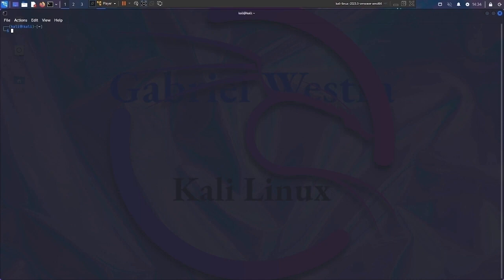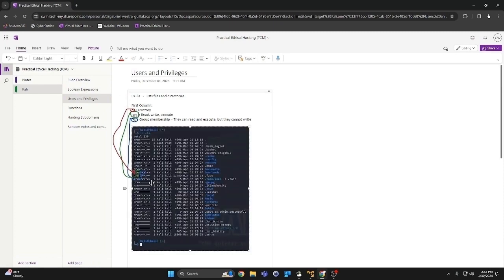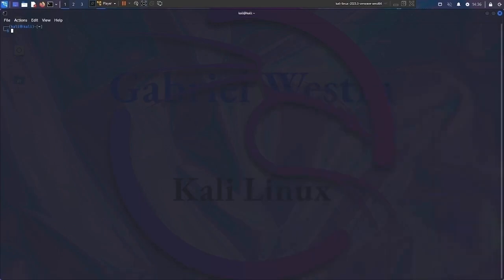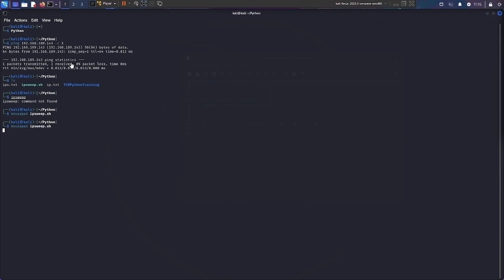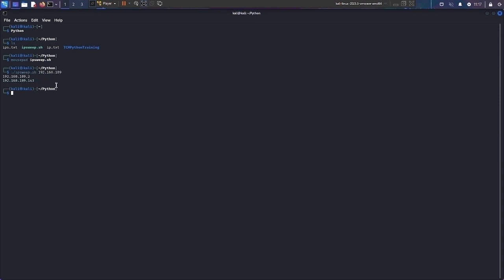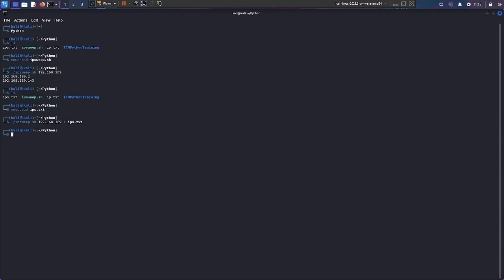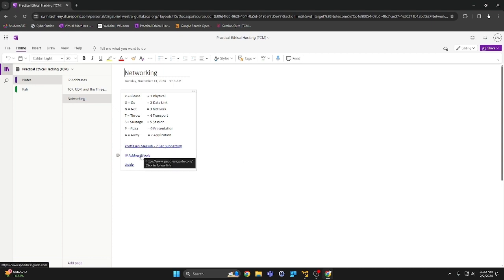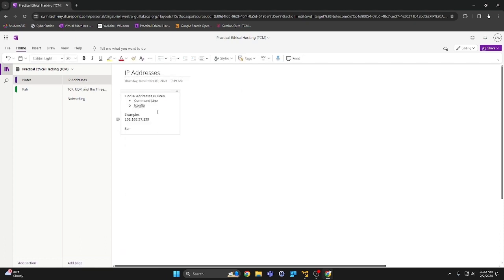TCM in Practical Ethical Hacking [EXTENDED]